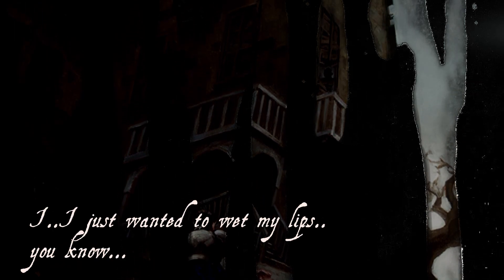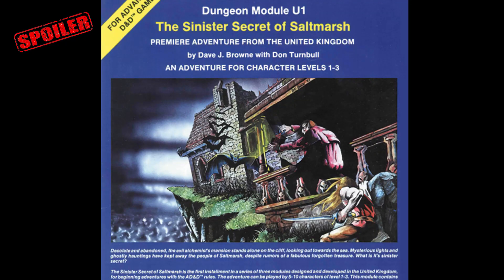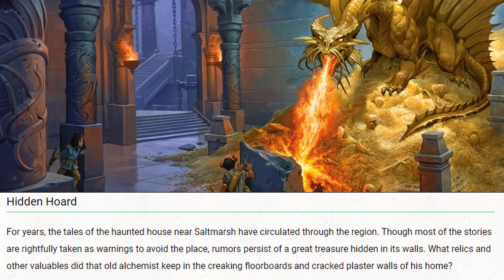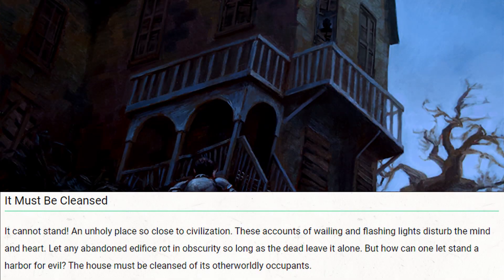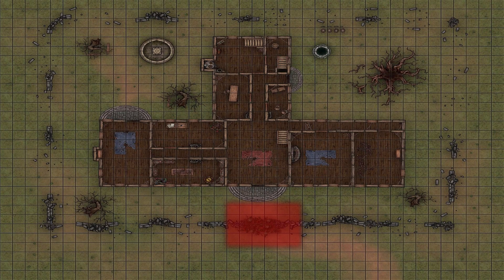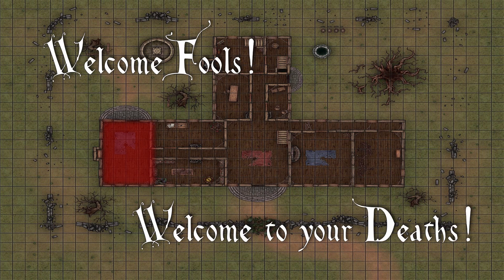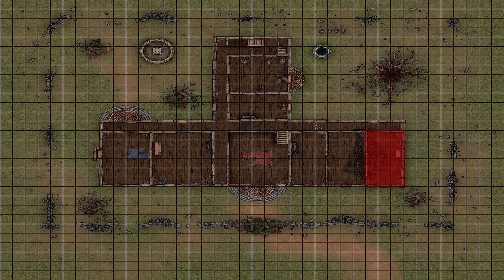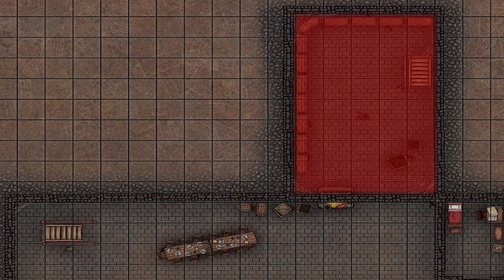DM's Guide to Ghosts of Saltmarsh - Part 4: The Sinister Secret of Saltmarsh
Arrg Matey! We be sailing the high seas and for that we need a guide. So here's Hooded Kobold's GM's guide to Ghosts of Saltmarsh. In this video we finally head out on our first of the micro adventures, The Sinister Secret of Saltmarsh. This is the forth video in the series focused on the adventure module Ghosts of Saltmarsh.

Episode 4: The Sinister Secret of Saltmarsh =▶ (this Video)

Chapters:
00:00 Theatrical Intro
00:41 Intro
03:13 Part 1: The Haunted House
11:58 Part 2: The Sea Ghost
18:30 Outro

I make 😅weekly😅 videos talking about D&D adventure modules, tip/guides for D&D, or telling stories about times I've played D&D.